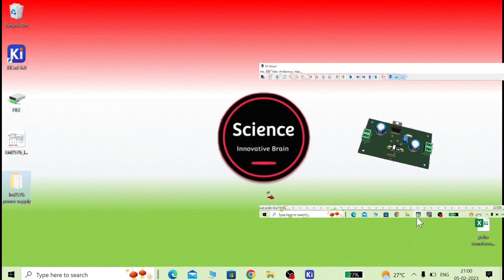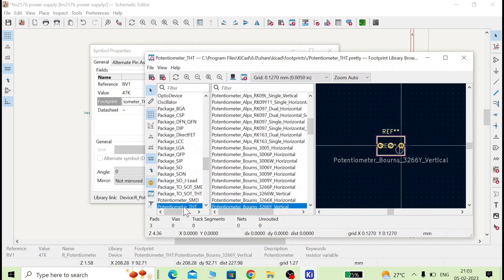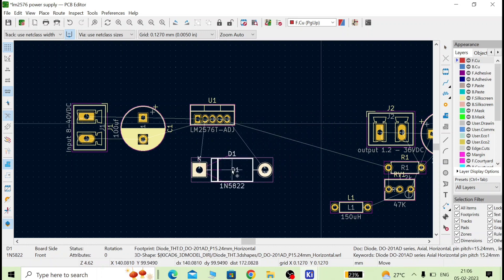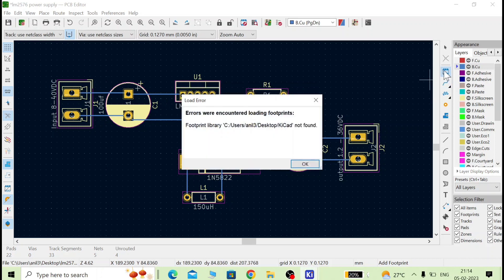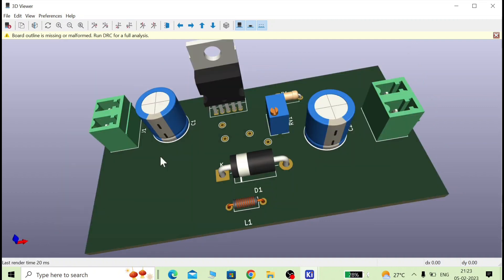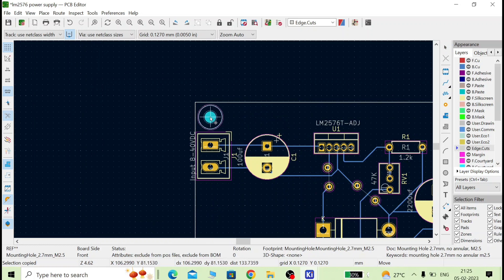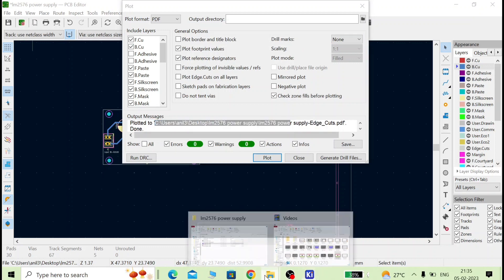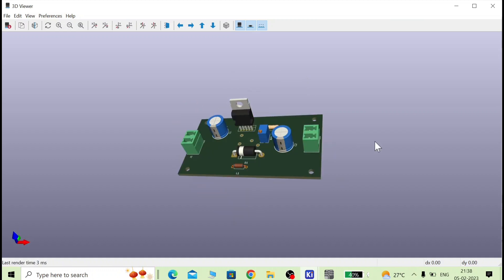Gerber Design - How to Create a Gerber File in Kicad and Print Circuit Board Designs in Kicad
Hi,
i Welcome to  Science innovative brain.

About This Video:

In this video lecture -2 i have explain how to design the gerber of any schematic file drawn in KiCad. very simple and easy process explained so that beginner can learn.
topic covers are:
footprint placements
routing process
single layer track design
track width changing method
via adding for jumper
mounting hole addition
3D view of PCB
Eadge cutting process
gurber file generation
drill file generation